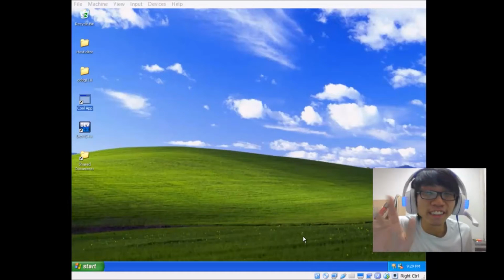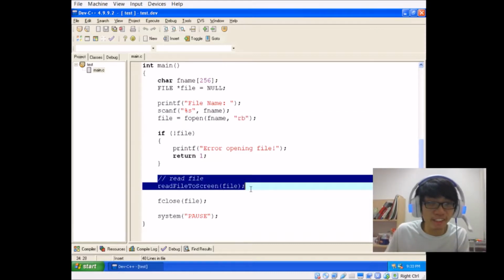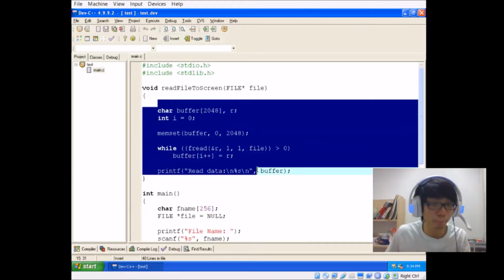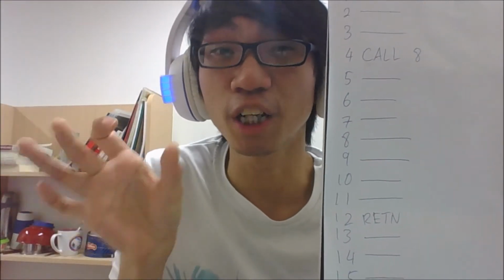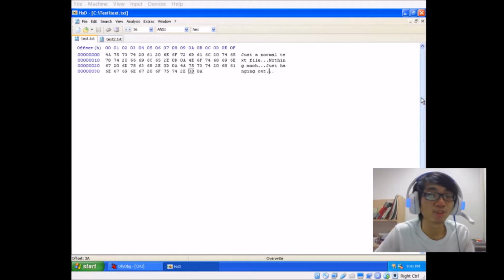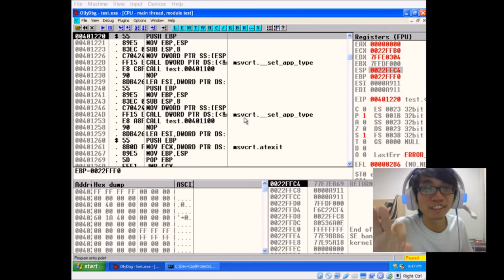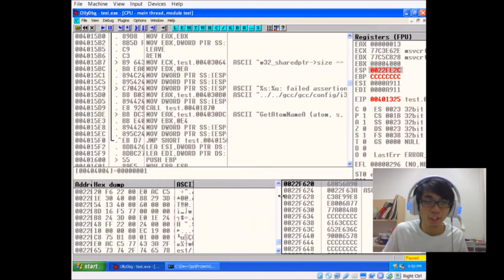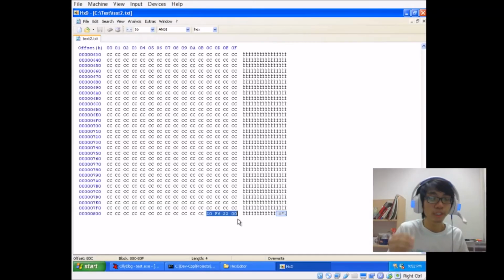[Exploit] Where Did the Calculator Come From?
I'm quite proud of myself. I spent the last week reading up about exploit developments, and stack-smashing was one of the techniques to allow arbitrary code execution - basically, letting someone else run programs without you knowing. Like I said, I suddenly have this weird, burning interest, in software security.

So I made this vulnerable app on Windows XP SP1 (because it's a vulnerable OS) which reads a file provided by the user and displays it out on screen in the console.

Well, you won't be able to do this on newer version of Windows because of the Enhanced Mitigation Toolkits that it has. Definitely good news for us. Even so, malwares are being churned out everyday, so it's best that we keep everything up-to-date and patched up.

Sorry if the video was a bit longer than usual.